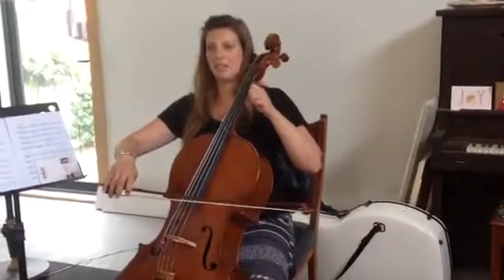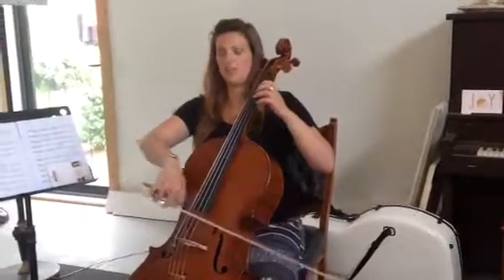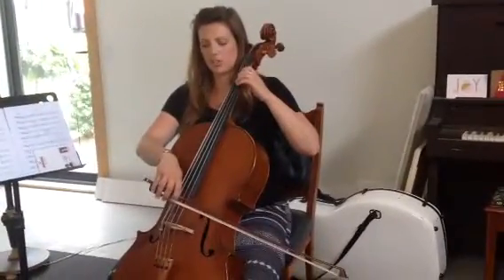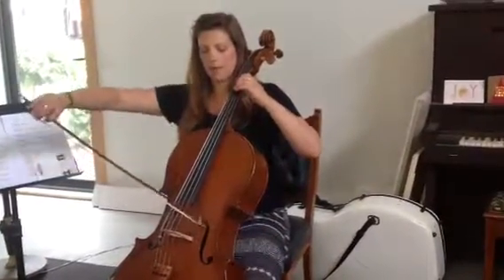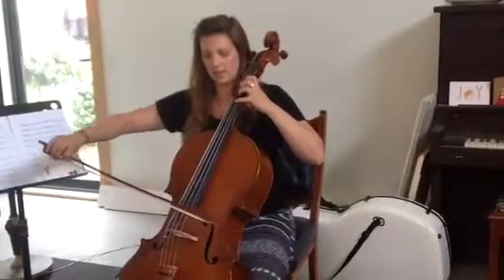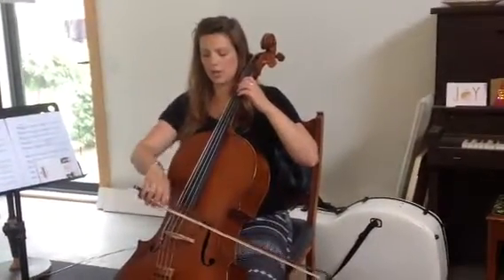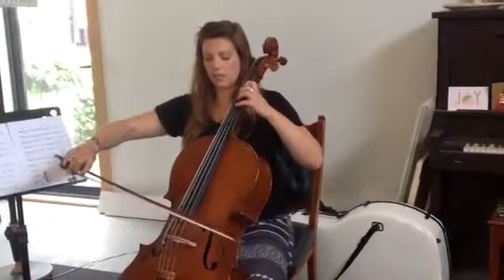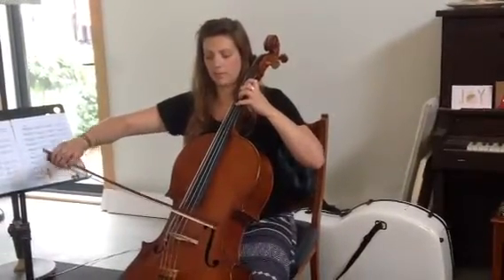Minuet in C - hop and swing monkey swing